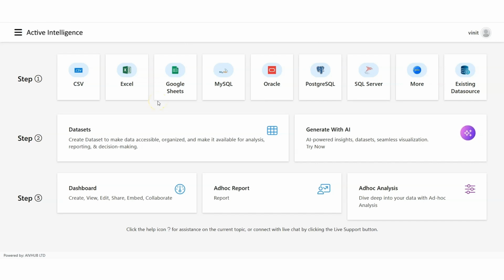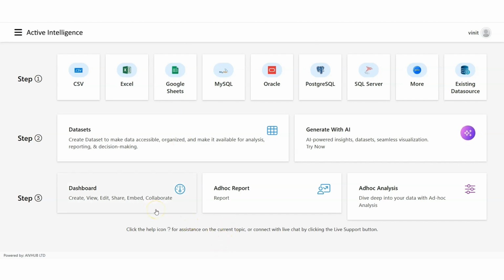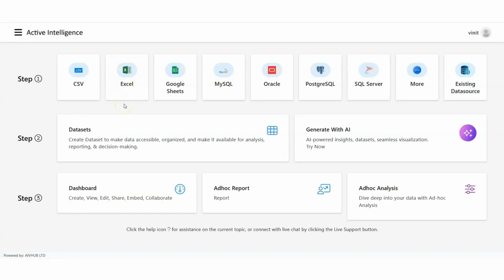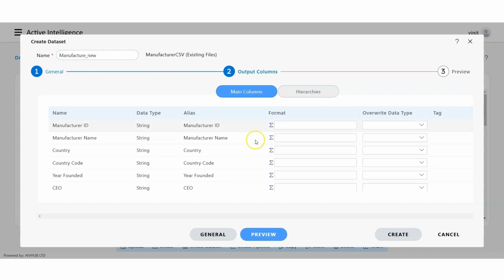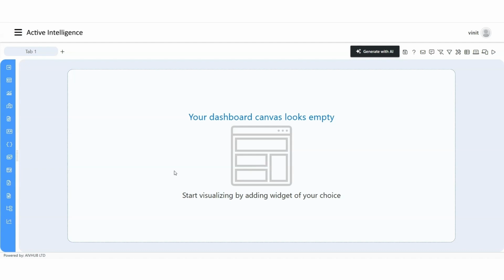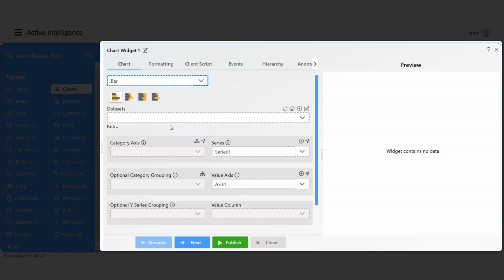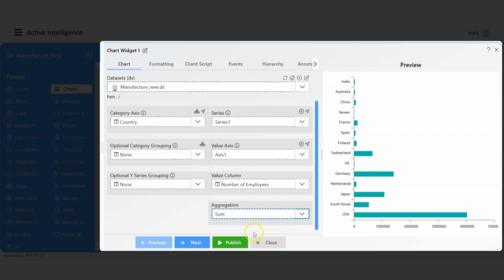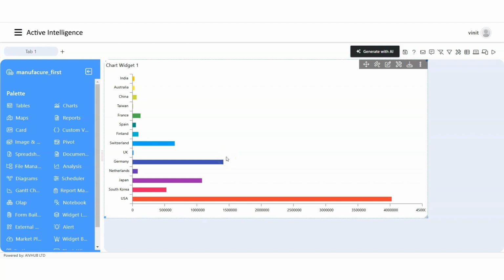AIV Beginner Tutorial: Connect Data Sources, Build Datasets, and Create Dashboards!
Transform Your Data Strategy with AIV – The Ultimate BI Tool Tutorial!

Discover how to supercharge your Business Intelligence (BI) strategy with AIV! 🚀 In this step-by-step tutorial, we’ll guide you through:

✔ What is AIV? – Explore why AIV is the best BI tool for businesses.
✔ Effortless Data Management – Learn to create and access data sources seamlessly.
✔ Master Datasets – Understand their role in analytics and decision-making.
✔ Pro Tips for Productivity – Optimize workflows with AIV’s intuitive features.

Whether you’re a data analyst, BI professional, or new to AIV, this tutorial covers everything you need to enhance data management and analytics skills. 📊

👉 Watch Now and take your BI strategy to the next level!